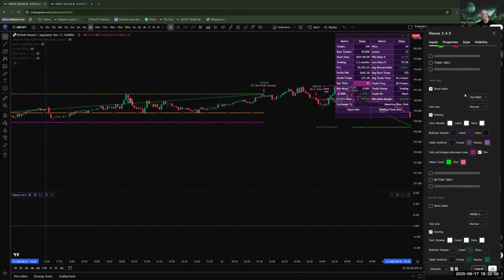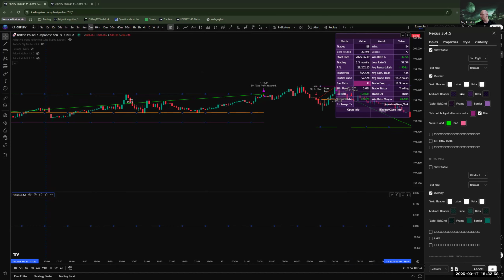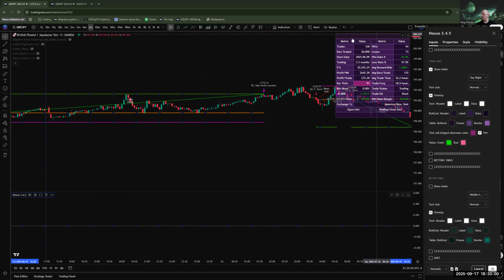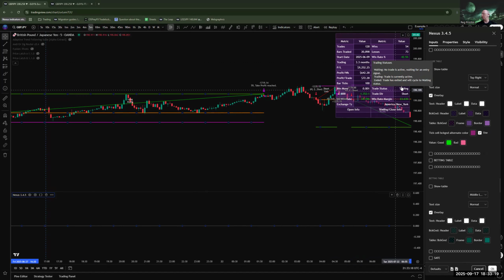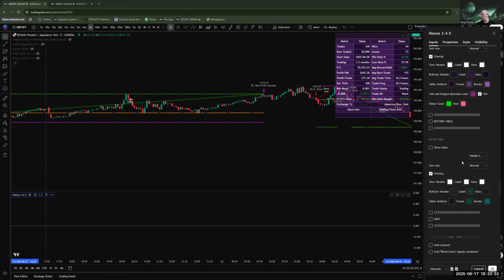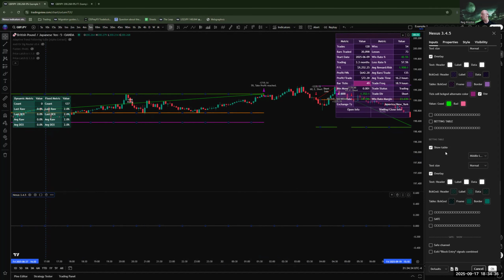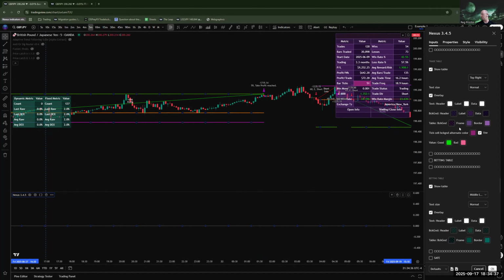Sections: Trade and Betting Tables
0:00 — Trade & Betting Tables Overview
0:20 — Risk Calculation Parameters
0:50 — Betting Table Obsolete / Alternatives
1:20 — Table Customization (colors, overlay, text size)
1:50 — Color Note & Wrap-up